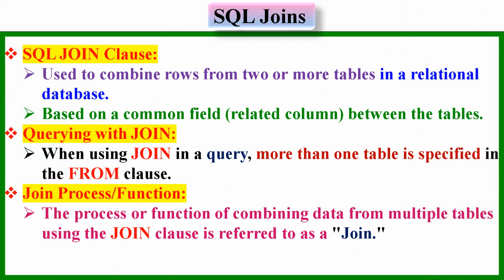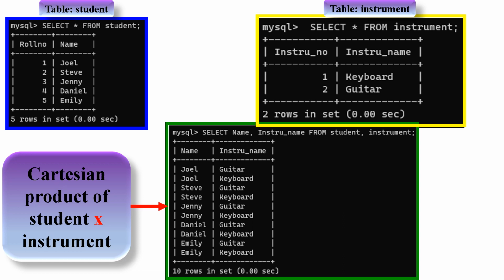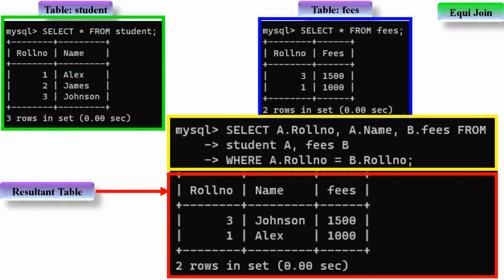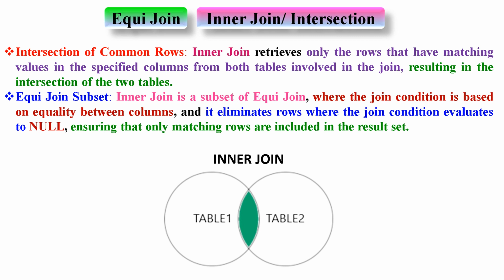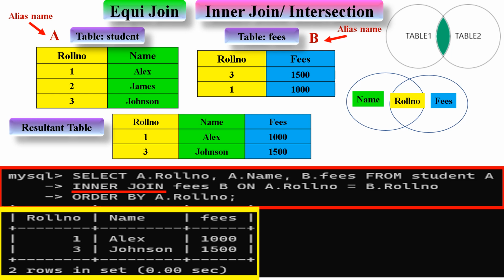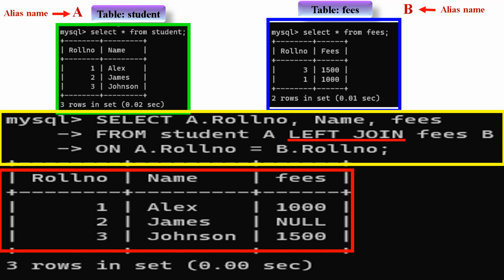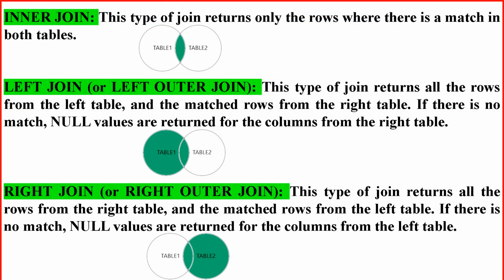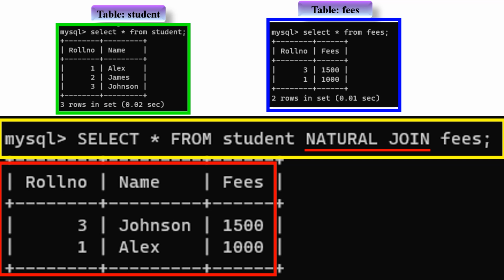SQL Joins| Cartesian Product | Equi | Natural Join| Relational Database and SQL (Part 14) Class 12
Master SQL Joins: Inner, Outer, Natural Joins Explained | SQL Tutorial
Welcome to the Part 14 series of Relational Database and SQL! Unlock the power of SQL joins with this comprehensive tutorial. Learn how to effectively use different types of joins to combine data from multiple tables. Perfect for beginners and students preparing for exams or projects!
Topics Covered:
* Cartesian Product:
    What is Cartesian Product in SQL?
    How it forms the basis of joins.
    Practical examples and implications.
* Equi Join:
   Understanding Equi Join.
   How it differs from other joins.
   Practical examples of using Equi Join.
* Inner Join:
   What is an Inner Join?
   Syntax and usage of Inner Join in SQL.
* Left Outer Join:
   Explanation of Left Outer Join.
   Differences between Inner Join and Left Outer Join.
   Practical examples illustrating Left Outer Join.
* Right Outer Join:
   Understanding Right Outer Join.
   When to use Right Outer Join.
   Practical examples to demonstrate Right Outer Join.
* Natural Join:
   What is a Natural Join?
   How Natural Join simplifies join conditions.
   Examples and practical implementation of Natural Join.